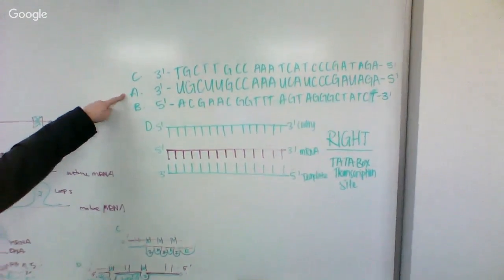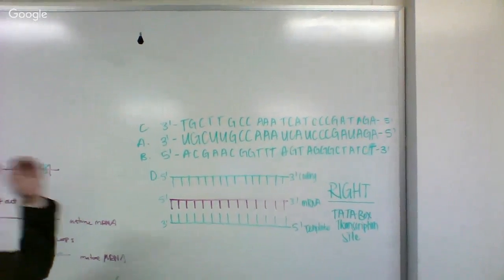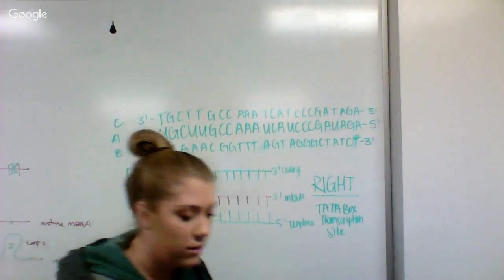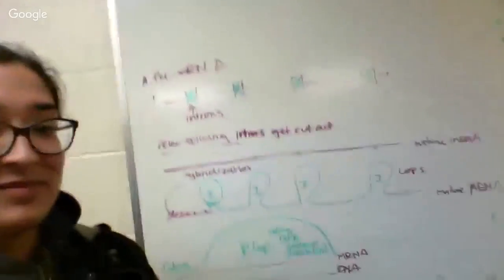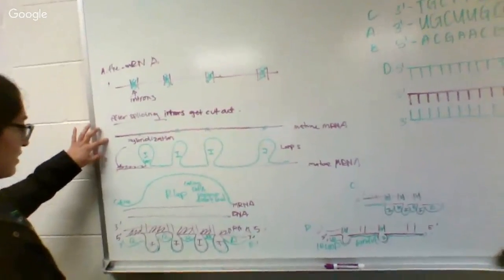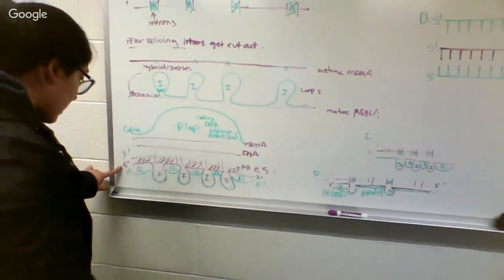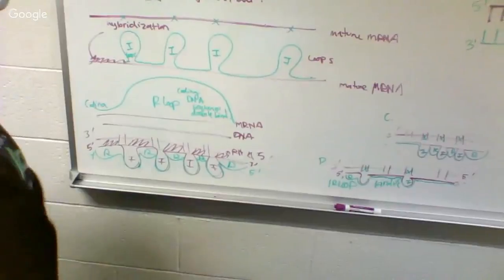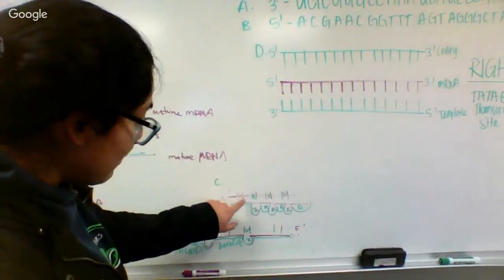BIO 375 L10